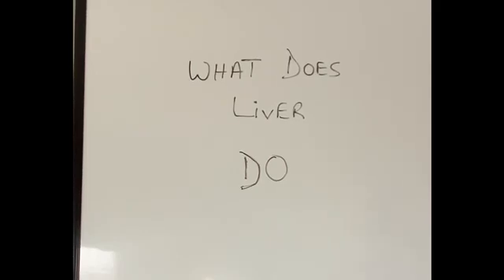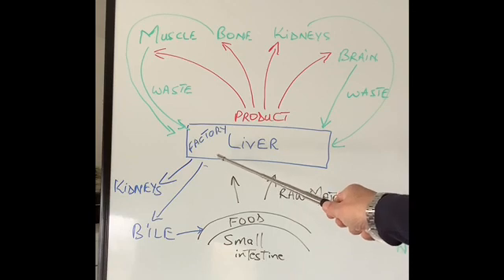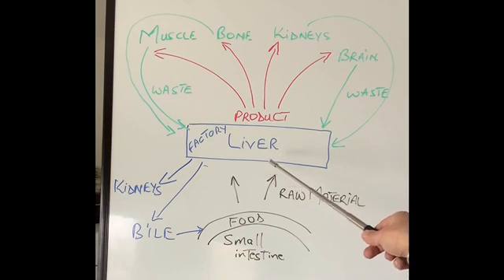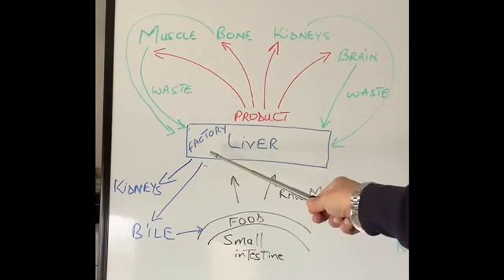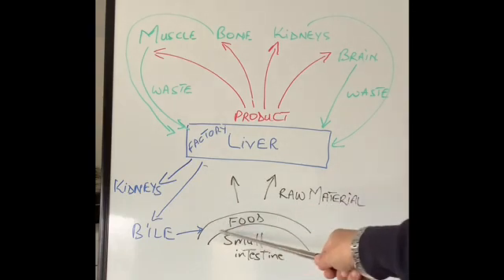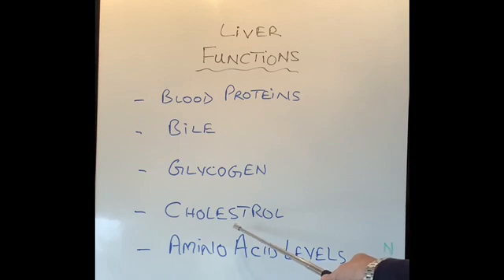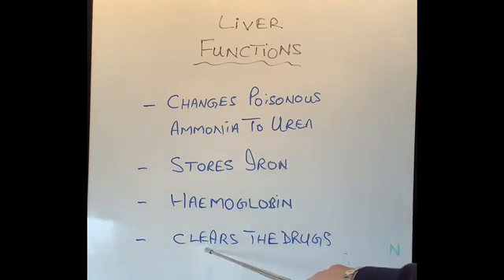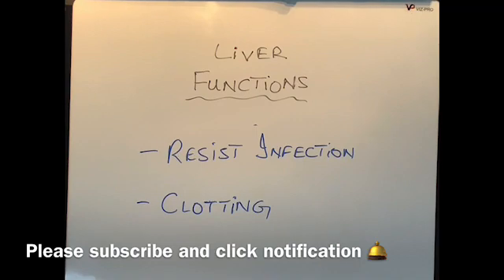S4E2 what functions does liver perform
This video explains in simple language what the liver does in our body